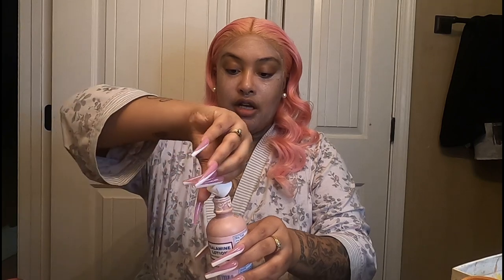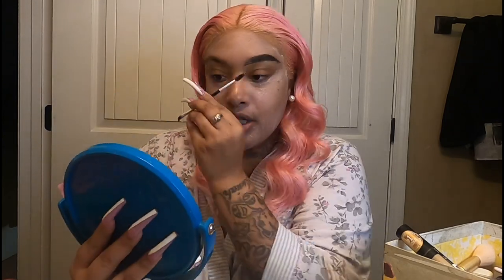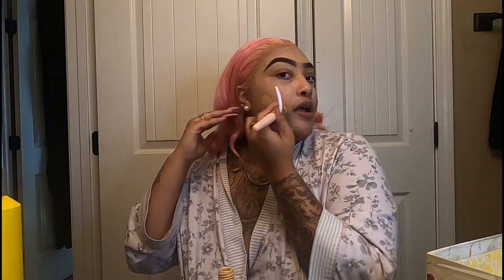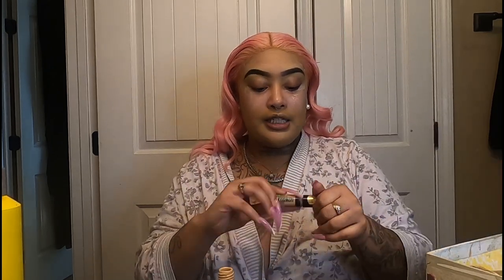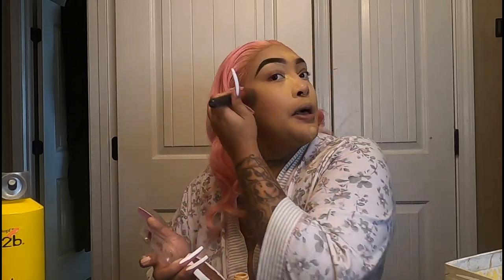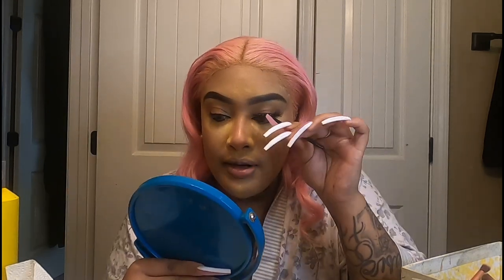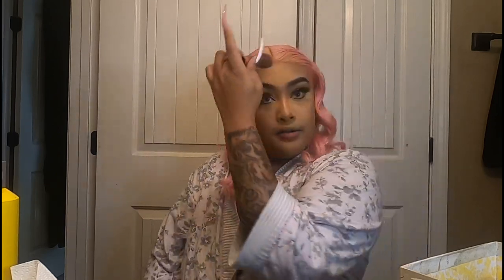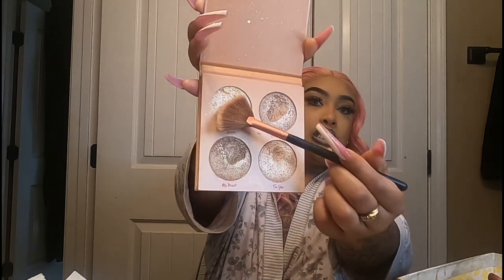Beginner Make Up Tutorial | Beginner Product | VLOG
wassup dopies💕

Amazon Storefront: